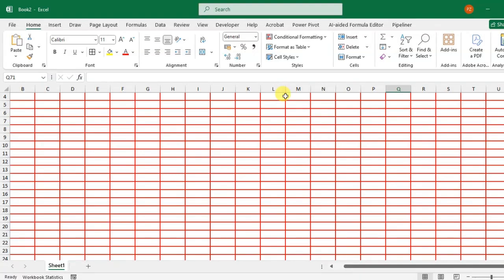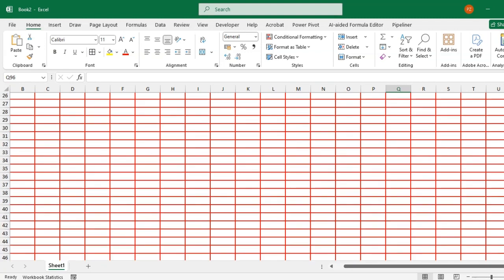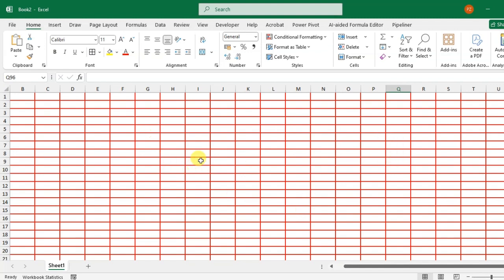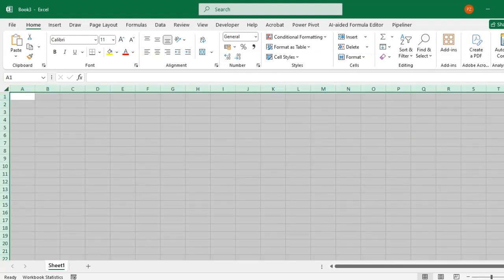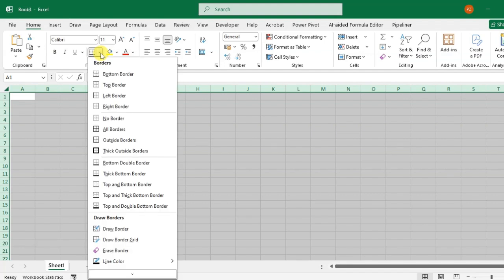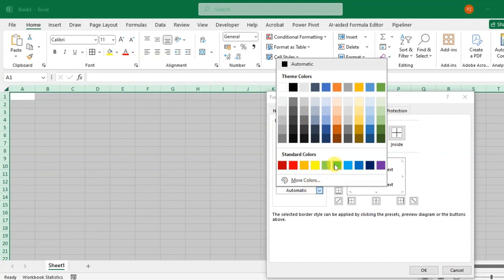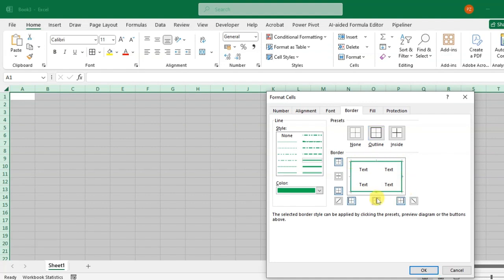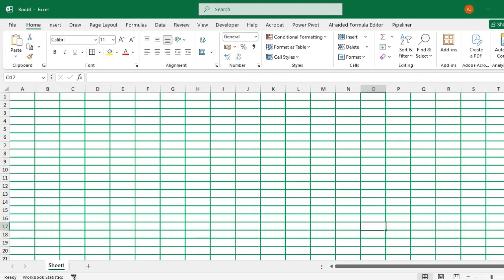How To Change Gridlines Color In Excel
Hello everyone, in this video we will learn how to change grid lines colors in Excel. First, open a new Excel file and select the entire sheet by clicking the arrow at the top left. Then, go to the Home tab, click on the Borders dropdown, and choose More Borders. In the Format Cells dialog box, select a line style, choose a color, and click on Outline and Inside to apply. Click OK, and you'll see the grid line color change!